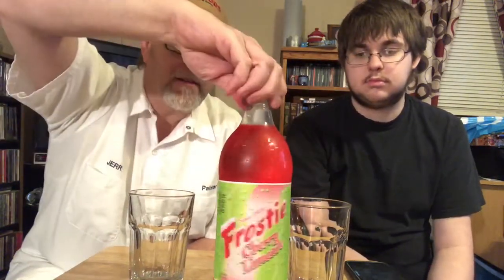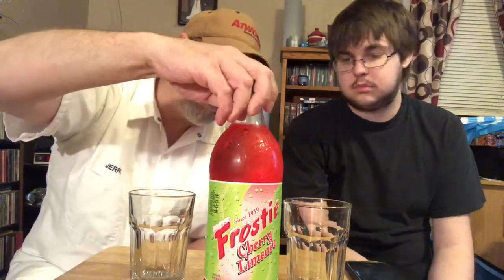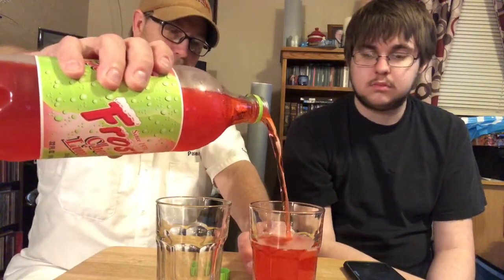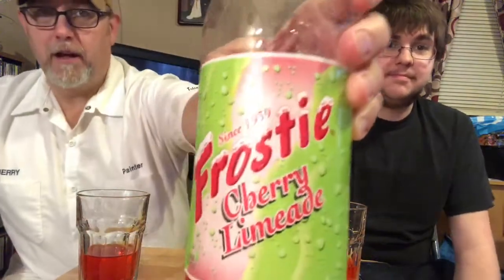Frostie Cherry Limeade Soda # The Beer Review Guy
Naturally flavored Cherry Limeade Soda . 107 calories. # 969 Video Review